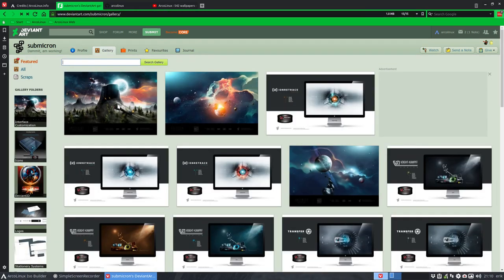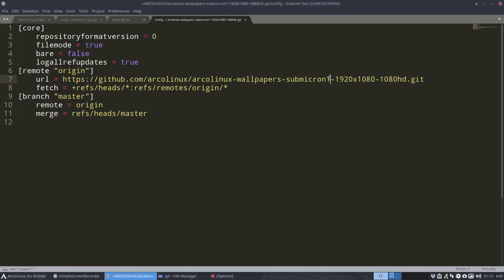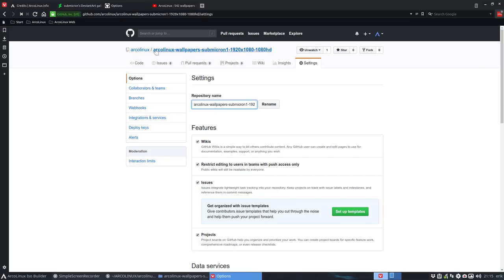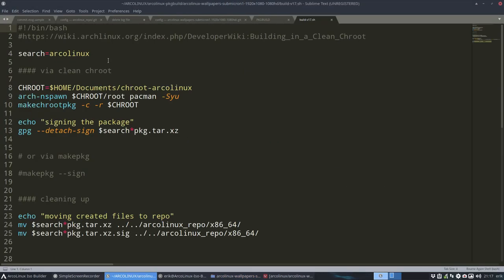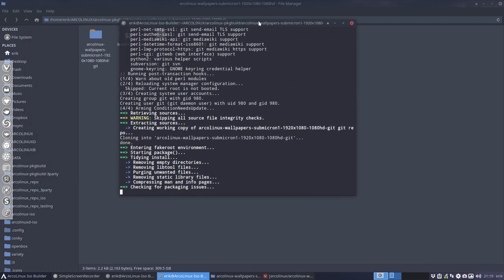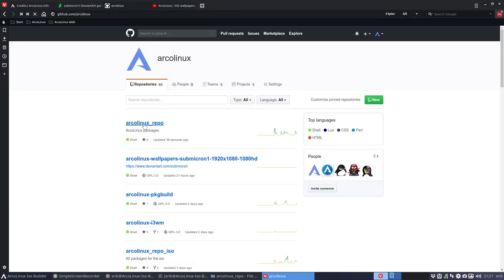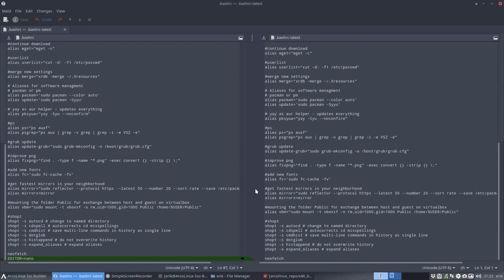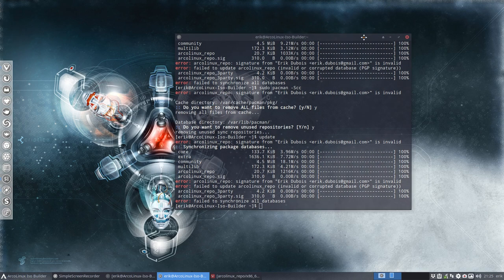ArcoLinux : 543 wallpapers submicron anniversary series - smaller package - 8/11